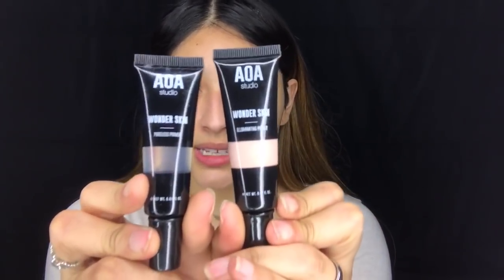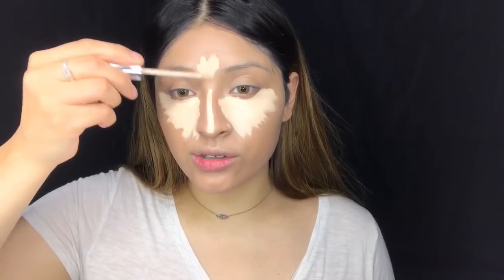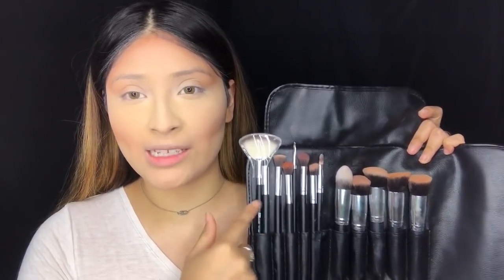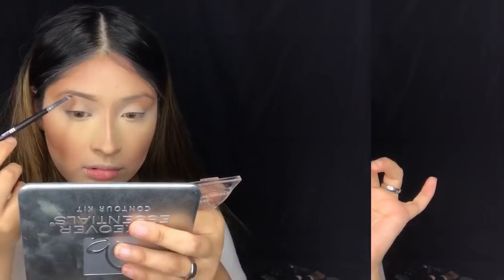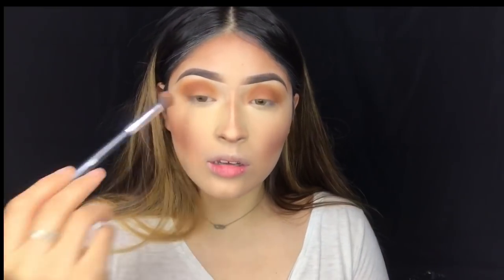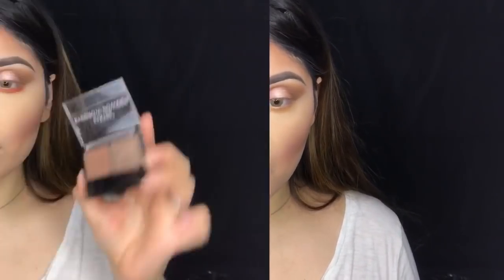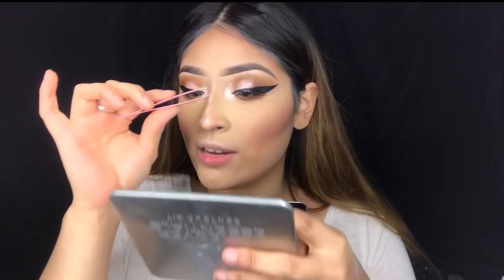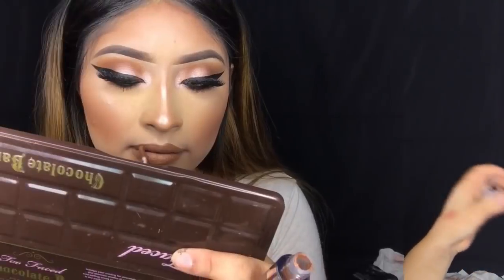$1 DOLLAR MAKEUP CHALLENGE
First of all I do apologize that there is no sound In this video, I had MAJOR PROBLEEMS with this video, therefore i decided to upload the video as it is. I hope you guys enjoy this video as though I definitely did enjoy making it for you guys!! xoxox

* VEGAN CRUELTY FREE - VANITY PLANET BRUSH SET

Original Price $100, Will go down to $30 after Discount

*LOVING TAN
USE CODE: "ViiRDii" to receive a FREE APPLICATOR MITT with your purchase!

* BOULONGUISE CONTACT LENSES
(In this Video I have on FRESHTONE PREMIUM HAZEL contacts)